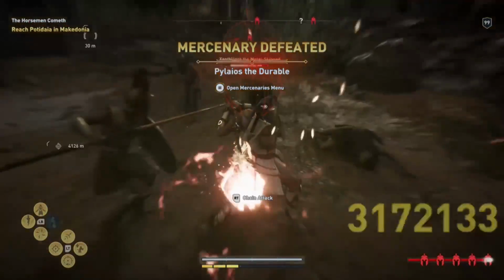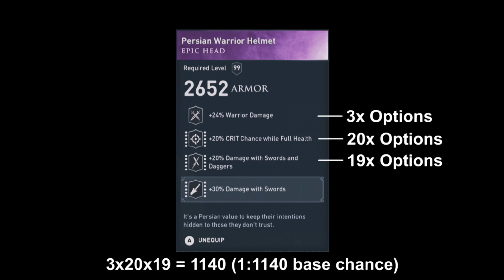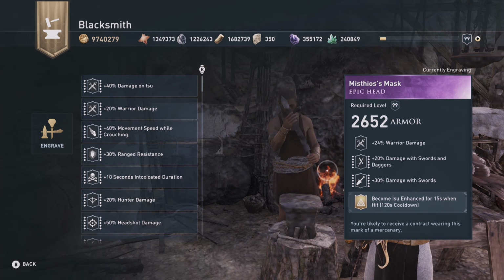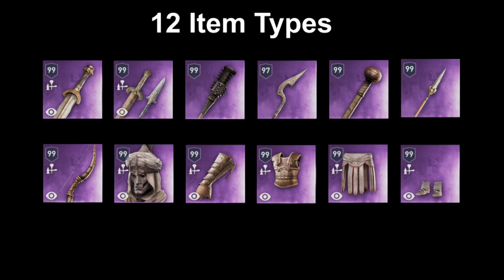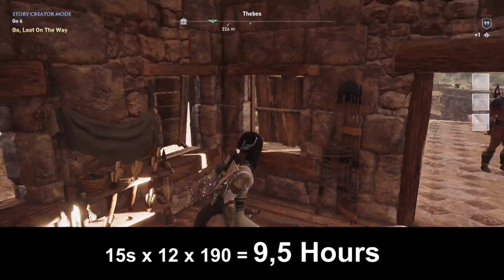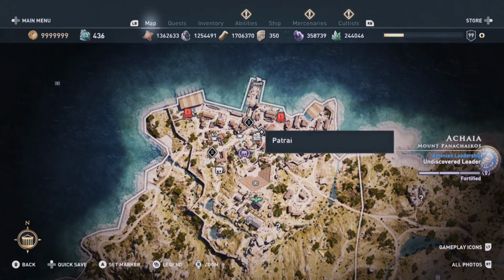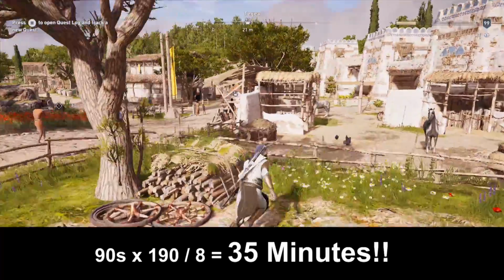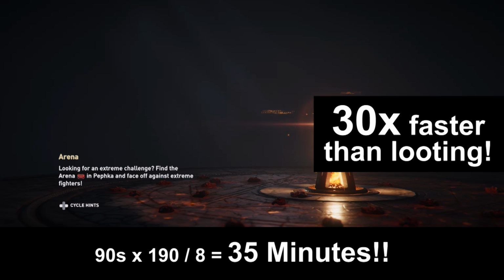Assassins Creed Odyssey - Best gear farm - Best items farm 2020 - Fastest looting method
This video shows the fastest way to get perfect epic gear. On average you will be able to get every epic item you want in 30 minutes.